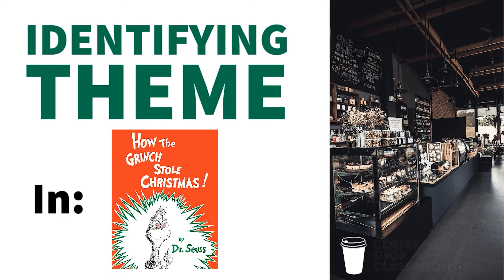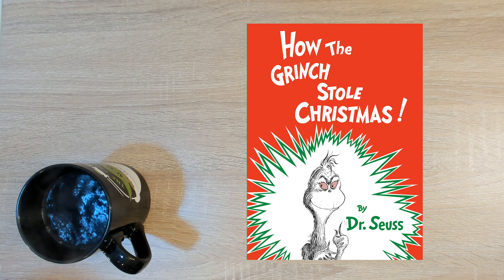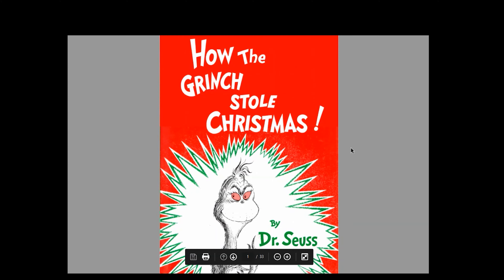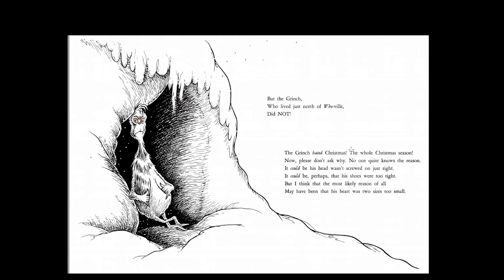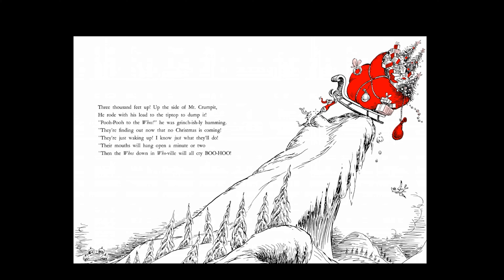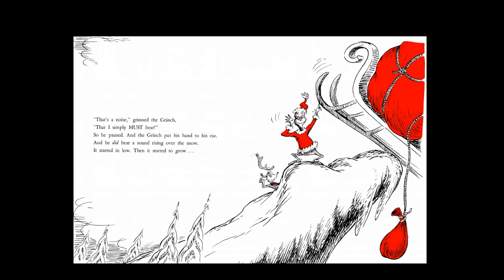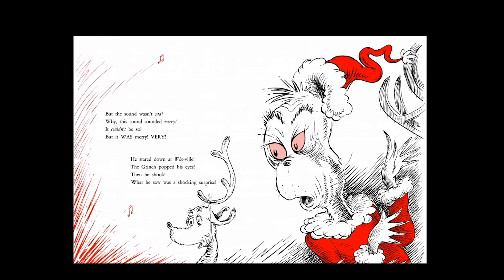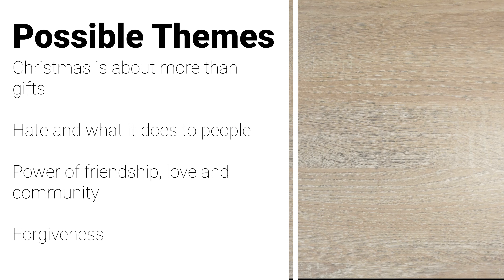Practice Identifying Theme in Picture Books | How the Grinch Stole Christmas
In this video, we'll read the picture book "How the Grinch Stole Christmas" by Dr. Seuss, and practice identifying themes.

- Elior - Soaring
-Enluv x E I S U - Fjallstoppur